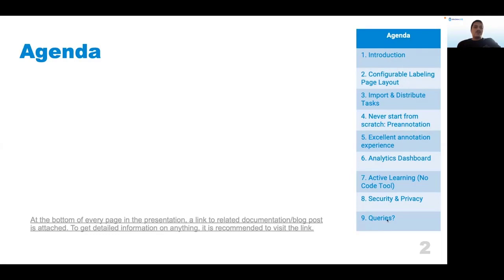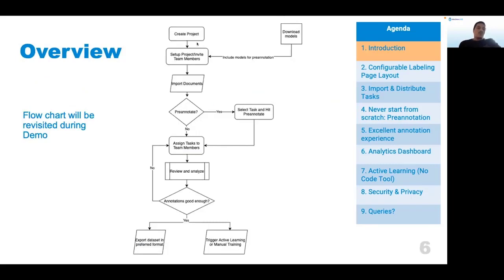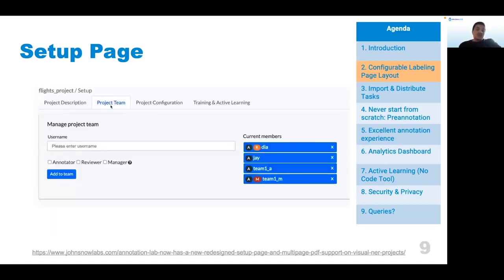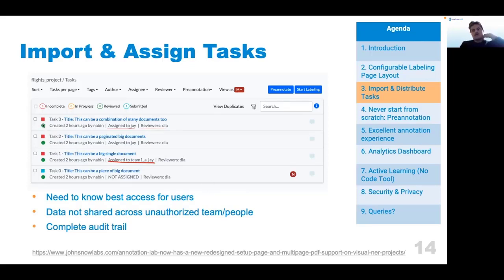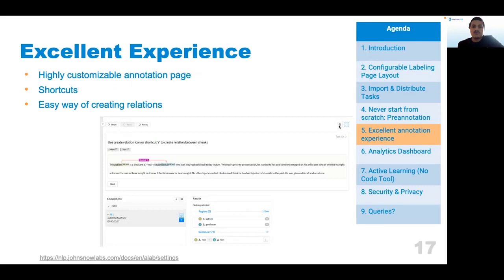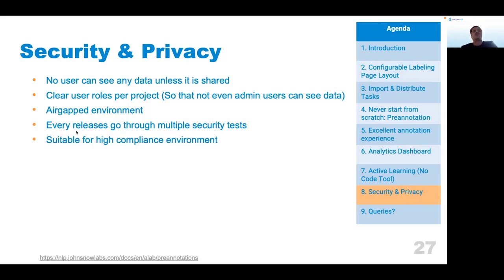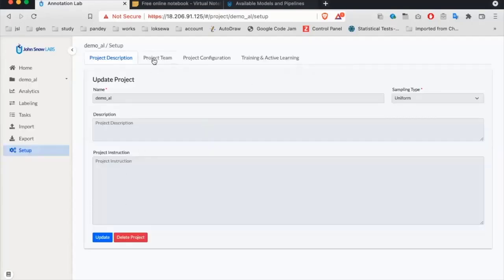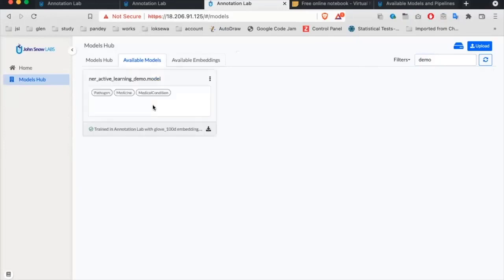Enterprise-Scale Data Labeling & Automated Model Training with the Free Annotation Lab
Extracting data from unstructured documents is a common requirement - from finance and insurance to pharma and healthcare. Recent advances in deep learning offer impressive results on this task when models are trained on large enough datasets.

However, getting high-quality data involves a lot of manual effort. An annotation project is defined, annotation guidelines are specified, documents are imported, tasks are distributed among domain experts, a manager tracks the team's performance, inter-annotator agreement is reached, and the resulting annotations are exported into a standard format. At enterprise-scale, complexity grows due to the volume of projects, tasks, and users.

John Snow Labs' Annotation Lab is a free annotation tool that has already been deployed and used by large-scale enterprises for three years. This webinar presents how you can exploit the tool's capabilities to easily manage any annotation project - from small team to enterprise-wide. It also shows how models can be trained automatically, without writing a single line of code, and how any pre-trained model can be used to pre-annotate documents to speed up projects by 5x - since domain experts don't start annotating from scratch but correct and improve the models, as part of a no-code human-in-the-loop AI workflow.